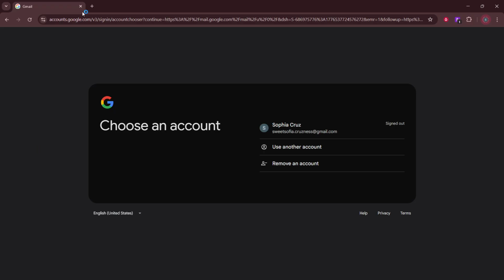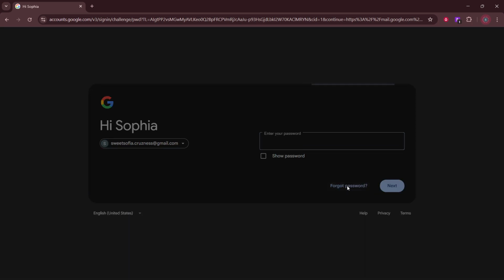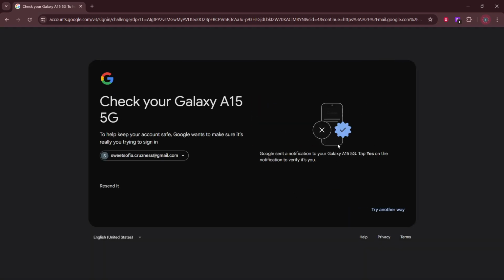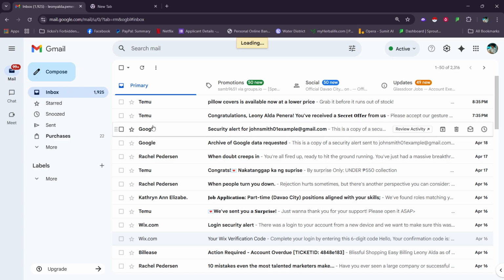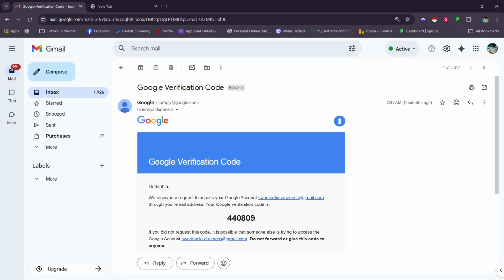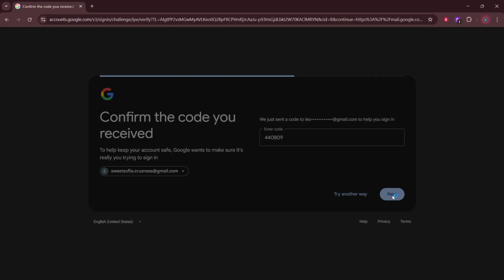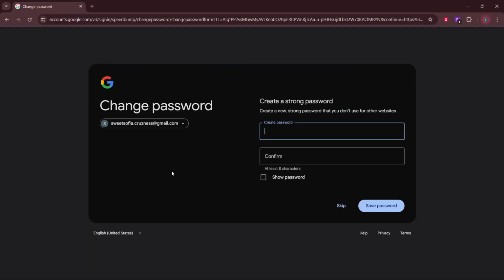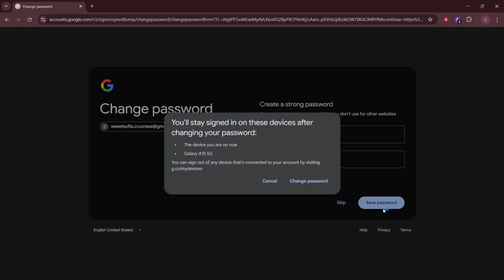How to Login Gmail Without Password [2026 Full Guide]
How to Login Gmail Without Password

In this video, we show you exactly how to login Gmail without password by utilizing the platform’s alternative authentication methods. We explore the account security dashboard to show you how to configure and use modern access tools like passkeys, security keys, and mobile prompts to streamline your entry process.

Transitioning toward a passwordless environment enhances both security and convenience by relying on verified hardware and biometric data. We discuss the importance of setting up these secondary verification parameters in advance and how managing your trusted devices allows for a seamless transition into your digital workspace without the need for traditional character strings.